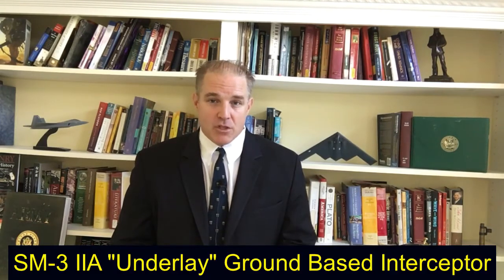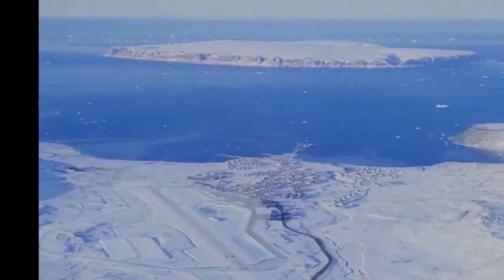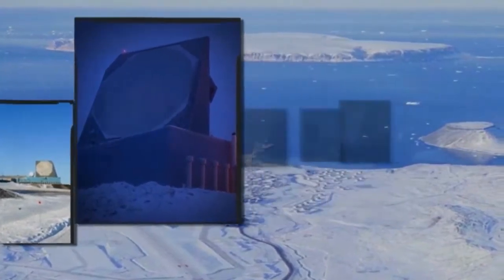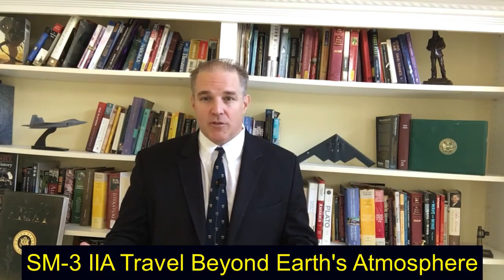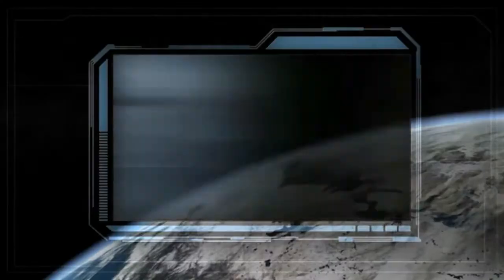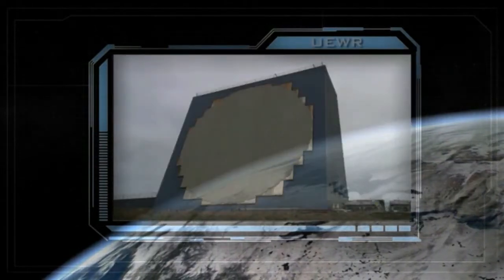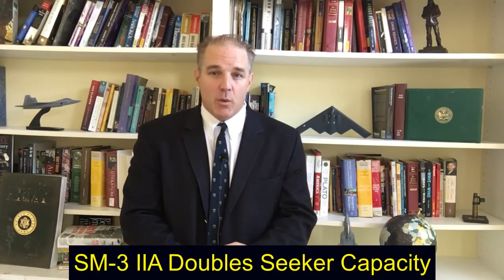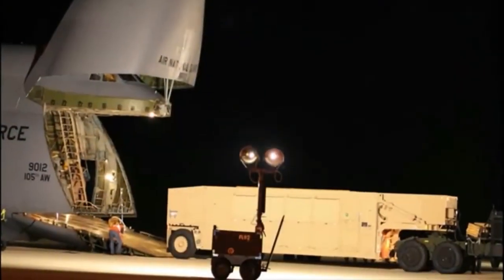U.S. Navy News: Kris Osborn, Warrior Maven: SM3 Block IIA Missile Designed to take out ICBM